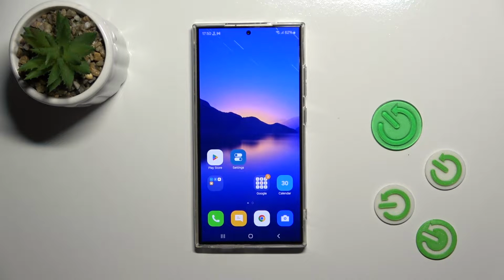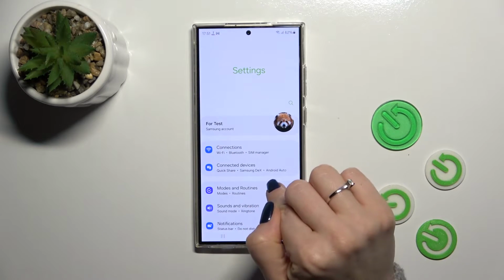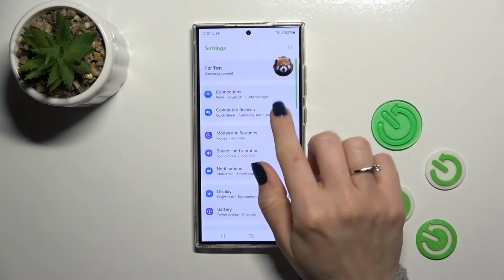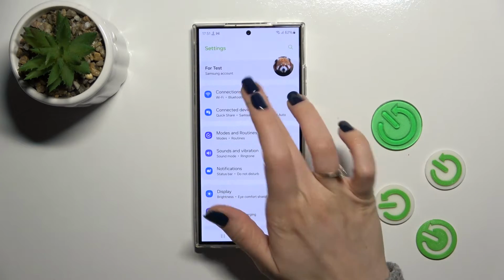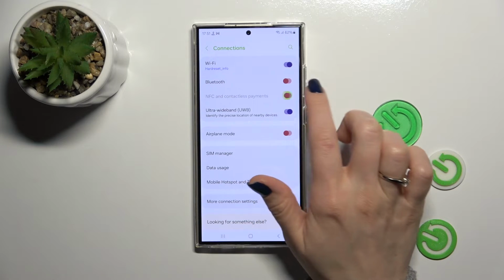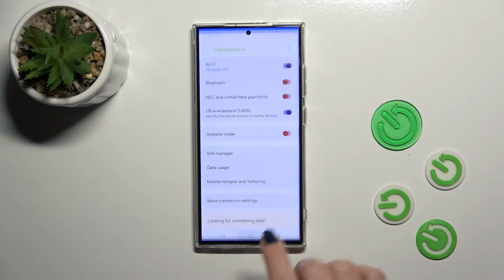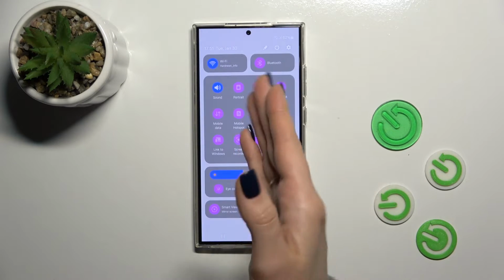How to Enable/Disable NFC on SAMSUNG Galaxy S24 Ultra?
SAMSUNG Galaxy S24 Ultra smartphone users can use this tutorial to enable or disable NFC (Near Field Communication). As a result of NFC, data can be transferred and communicated seamlessly between devices when they are placed in close proximity, enabling a number of useful functionalities, including contactless payments and file sharing.

What is NFC, and why would someone want to enable or disable it on their smartphone?
Can you explain the benefits of using NFC on the SAMSUNG Galaxy S24 Ultra?
Are there any security concerns associated with leaving NFC enabled all the time?
How do I know if my device supports NFC?
Can NFC be used for mobile payments on the SAMSUNG Galaxy S24 Ultra?